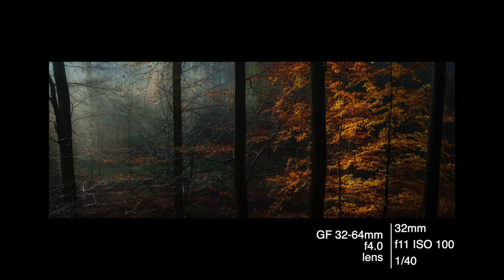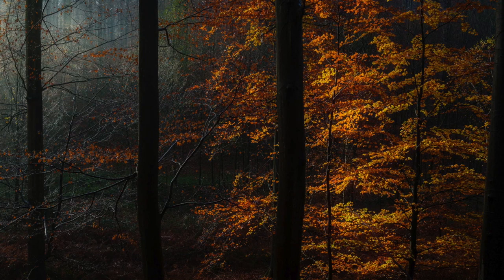Scrambling to catch the mist! A landscape photography vlog.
Unexpected mist and fog descended on my forest. I grabbed my bag, threw the Fuji in it, and headed to a new spot I'd never visited before at my local forest. Unprepared and in a rush...did I get anything usable?

ikAll my photographs are shot in RAW and developed in Lightroom CC (and occasionally PS CC).

0:00 Rushing to the location
2:33 First composition set up
4:20 Panoramic talk through
5:41 Panoramic image reveal
6:20 Second composition set up
8:36 Second image reveal
9:13 Third composition set up
11:24 Third image reveal
12:02 Fourth composition set up
13:50 Fourth image reveal